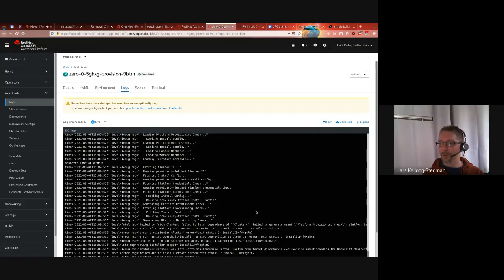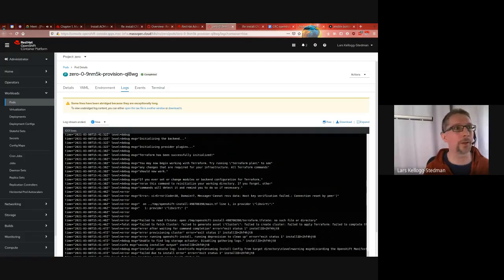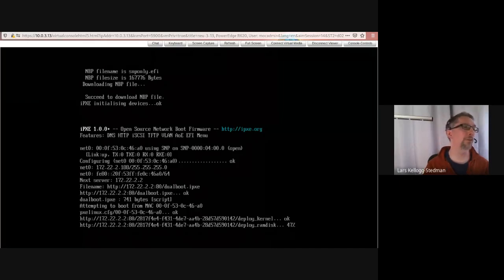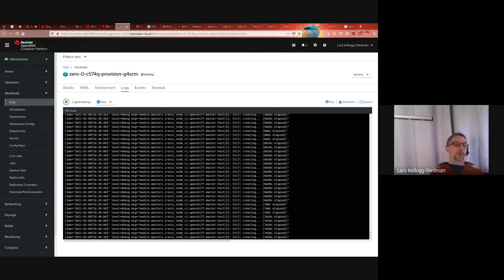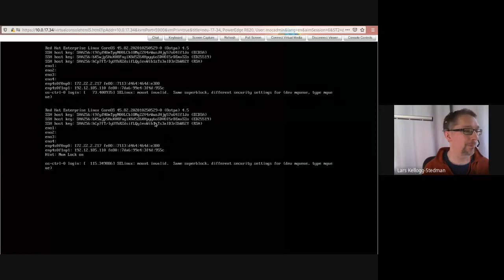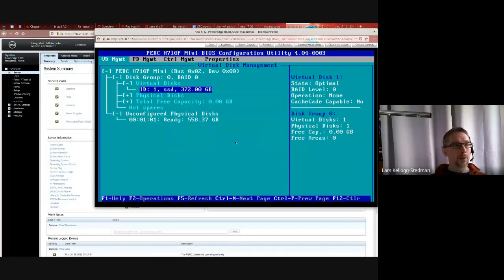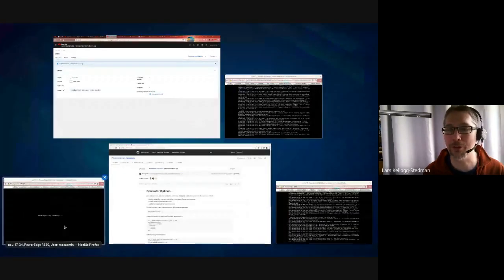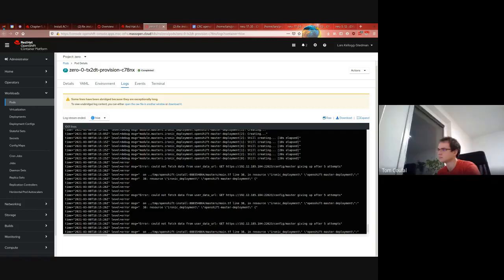Day 1: LIVE and fully Transparent Cluster Re-installation and Provisioning for zero.massopen.cloud.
This is the first in series of a fully transparent cluster (re)installation and provisioning.

In this Livestream, the Operate First team tears down the "CNV" cluster and install a "Zero" cluster (OpenShift 4.7) on the very same hardware.

Then they migrate all the workloads operated by Operate First into this cluster and resume the service of the managed ODH/Kubeflow deployments and other applications.